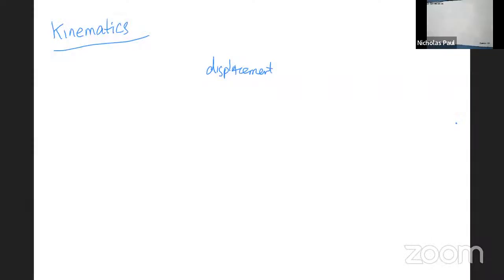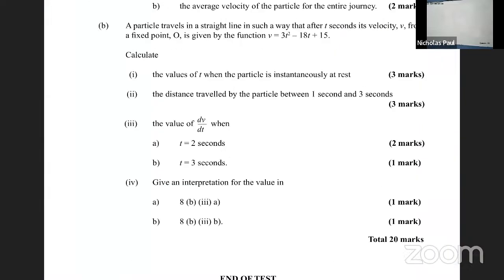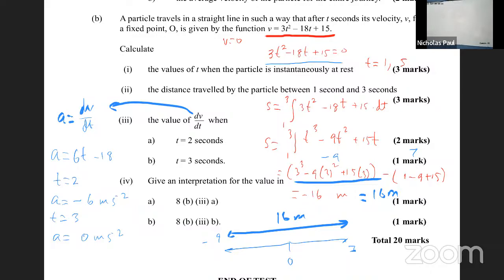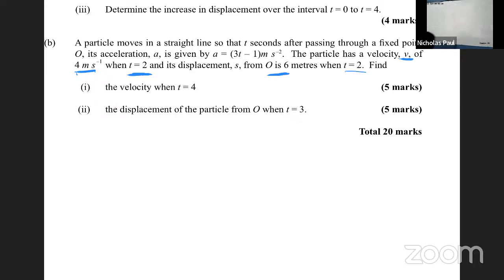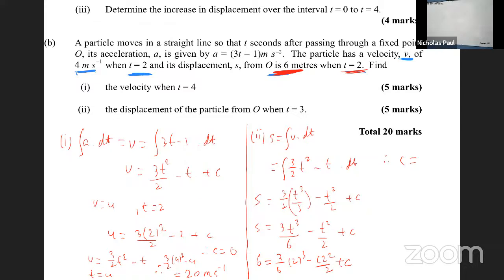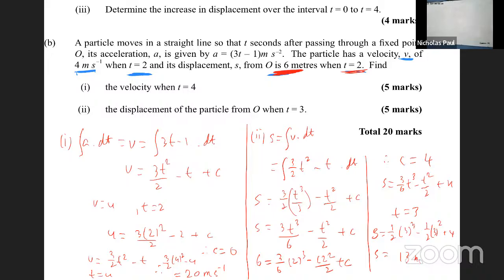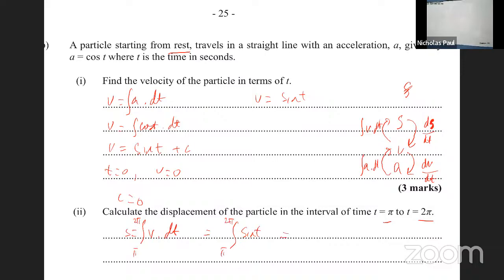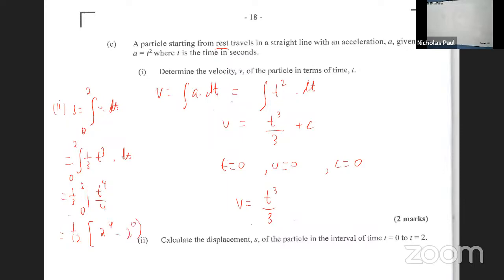CSEC Additional Mathematics Kinematics